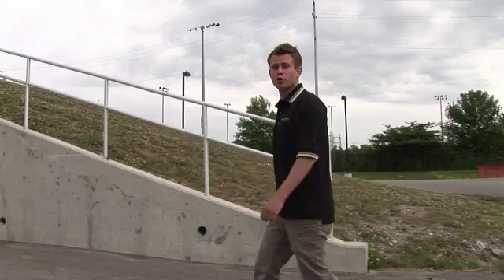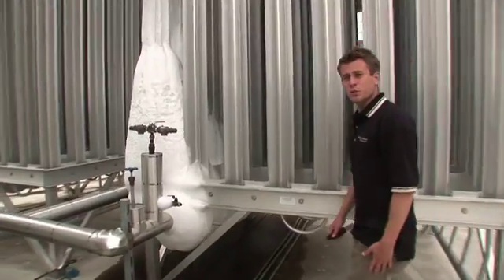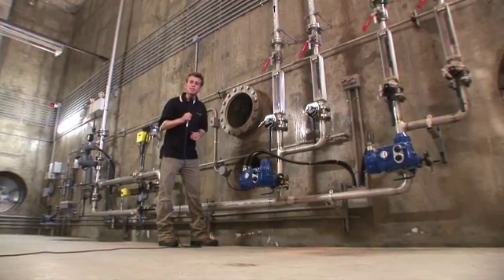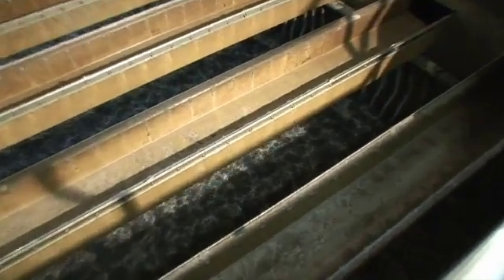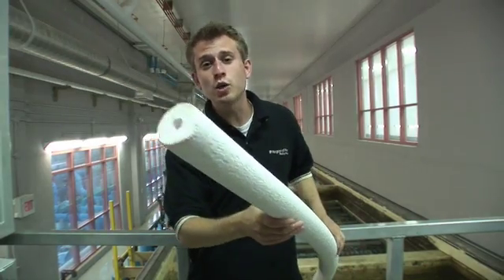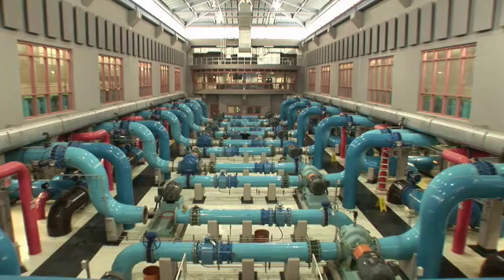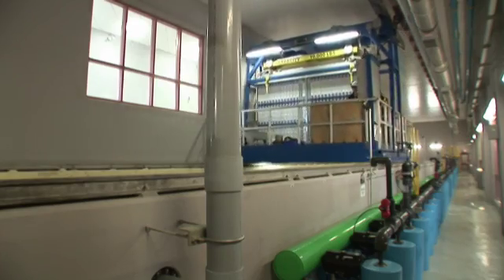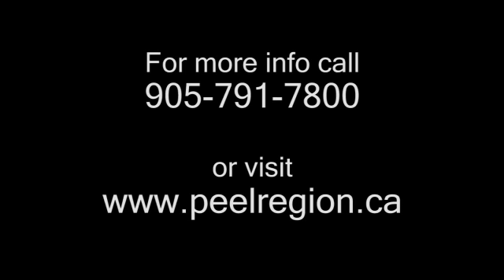Barry's Water Treatment Tour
*2010 Award of Excellence winner - Videographer Awards - Category: Government/Educational*

Have you ever wondered how your water gets treated? See the inside of a state of the art water treatment plant. Video produced by The Region of Peel.